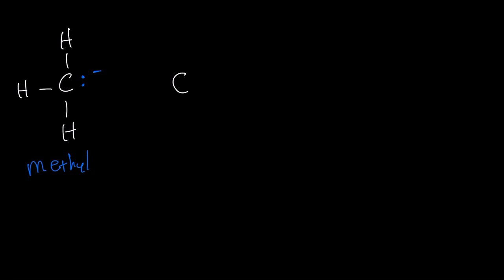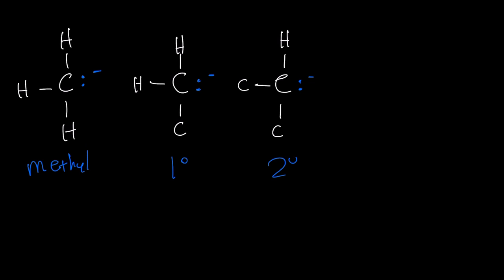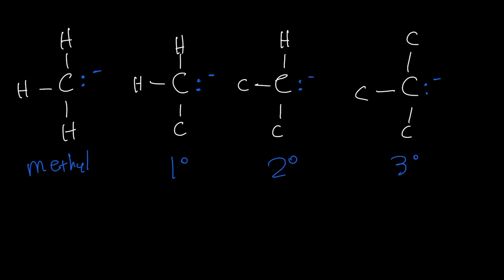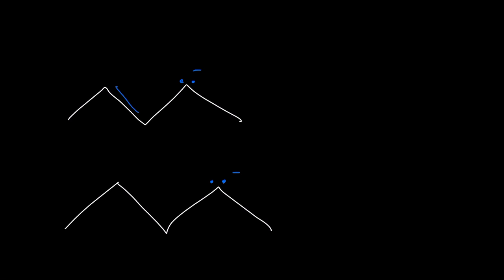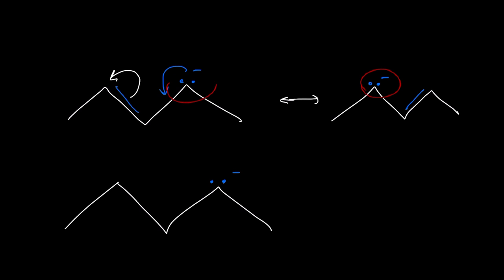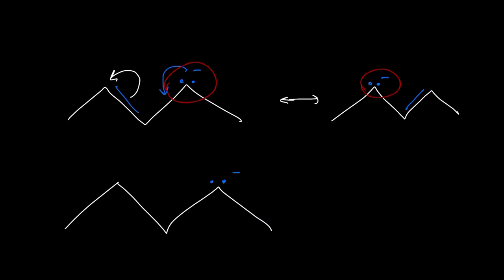The Stability of Carbanions MADE EASY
The basics about the stability of carbanions
Socials: